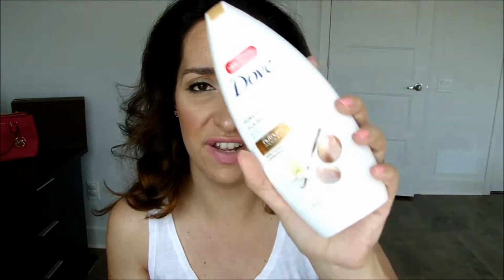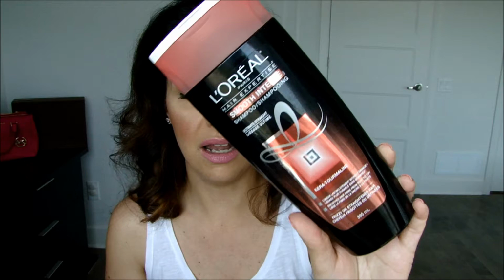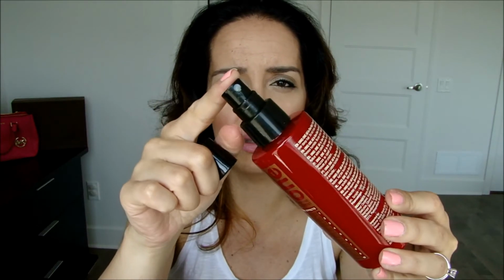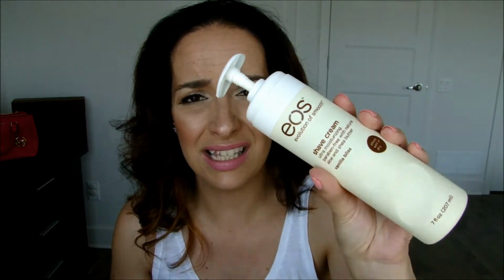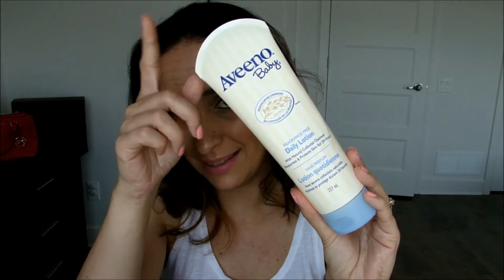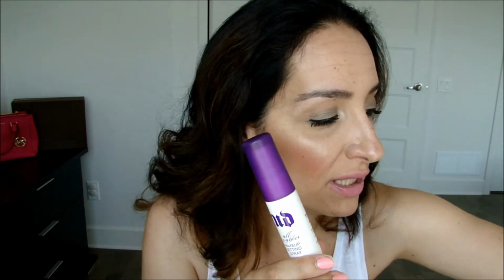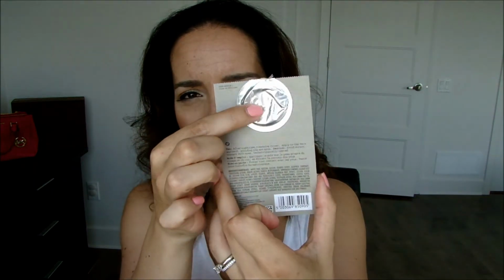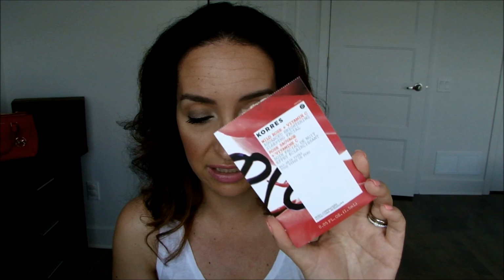Empties #2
Published June 22, 2015. Hey everyone, i hope you enjoy my second empties. I always like to watch this type of video, it gives you an idea if the product is good or not.

GRWM and first impression/demo on TOO FACED NATURAL

I appreciate everyone watching!